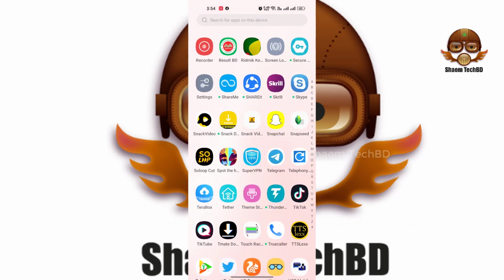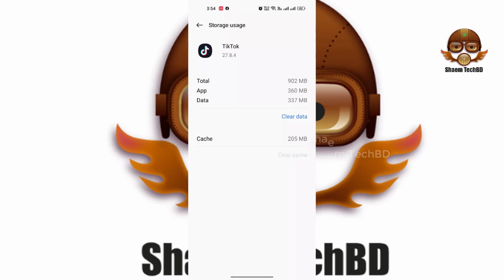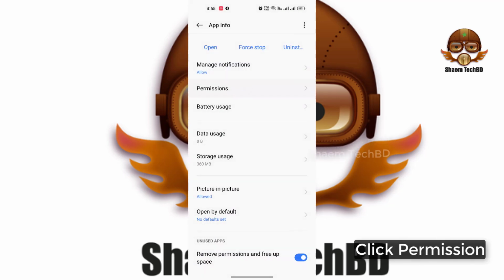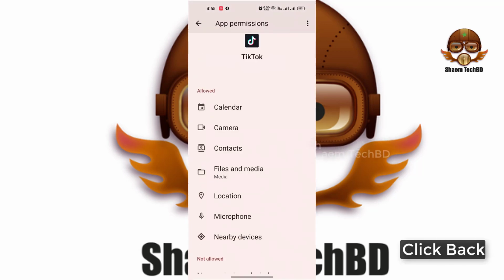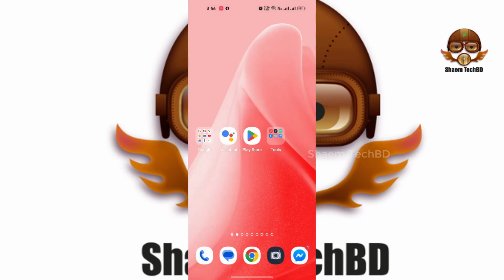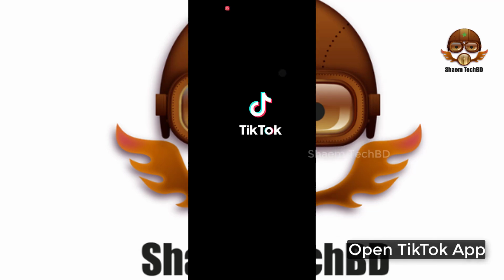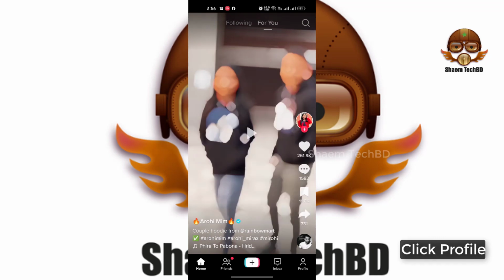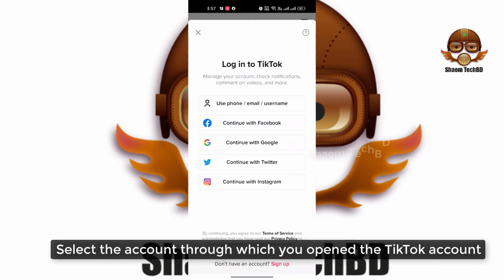Why don't have the repost option on TikTok How to Fix it (New Update 2023)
Have you ever encountered a video you liked so much you wanted everyone you know to see it? If you’re on TikTok, Repost Option Not Showing in Tiktok your answer is probably a resounding yes, as the app is filled with endless fun. However, the Repost button not showing up can put a damper on this fun-sharing activity.If you’re wondering why you can’t repost a video on TikTok, you’ve come to the right place. Keep reading to find out what can cause the Repost button to not show up—and how to fix it.Regular updates are essential for the optimal functioning of an app. TikTok is no different, as each update either brings about improvements or fixes existing issues. If you haven’t set up automatic updates for TikTok on your mobile device, you might not be able to see the newest developments the app has to offer.The repost option is relatively new, so it might not show up for you until you update your TikTok app.

 Your Quary-
1.how to repost video on tiktok
2.repost tiktok
3.how to repost videos on tiktok
4.how do i enable repost on tiktok?
5.fix repost option not showing on tiktok
6.tiktok repost page
7.how to repost on tiktok!
8.how to fix repost option not showing problem solved 2022
9.repost option not showing on tiktok 2022
10.how to get repost button not working on tiktok 2023
11.how to repost videos on tiktok 2022
12.how to fix repost on tiktok
13.how to repost tiktok videos without watermark
14.repost option not showing
15.fix tiktok repost option
16.how to grow on tiktok
17.how to get repost button on tiktok
18.get repost button on tiktok
19.tiktok repost accounts
20.how to go viral on tiktok algorithm
21.how to fix repost option on tiktok
22.how to solve
23.how to fix repost on tiktok 2022
24.how to fix tiktok repost option not showing problem
25.solve tiktok repost option not available problem
26.tiktok repost option not showing
27.fix repost not available on tiktok
28.missing repost option
29.repost option not available
30.how to fix repost button on tiktok
31.fix repost button on tiktok
32.how to solve tiktok repost option not showing or working problem
33.repost option in tiktok
34.how to fix tiktok repost option not showing problem 2022.fix tiktok 35.repost option not working 2022
36.how to fux tiktok repost option not showing
37.how to fix tiktok repost option not opening problem
38.fix tiktok repost option not showing problem
39.howto tiktok repost the video
40.tiktokfix repost option showing
41.tiktok problem fix
42.repost tiktok on video
43.how go to tik tok video
44.repost button tiktok
45.how to get repost button tik tok
46.repost problem tiktok
47.tiktok repost problem
48.tiktok fix repost button
49.set repost button tiktok
50.tiktok how to get repost button
51.repost a video on tiktok 2023
52.reposttiktok video
53.repost on tiktok
54.how to go viral on tiktok